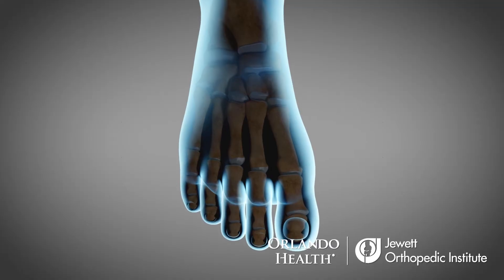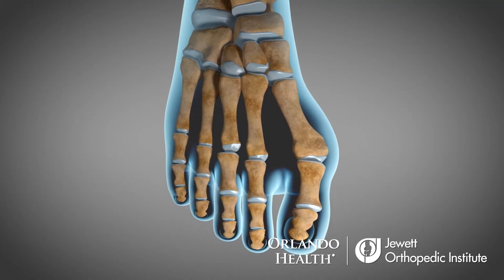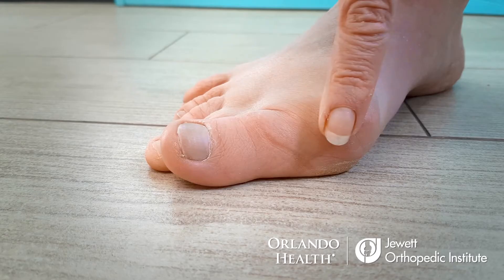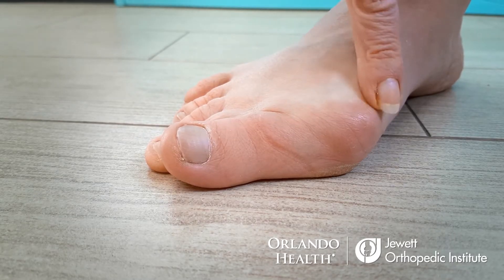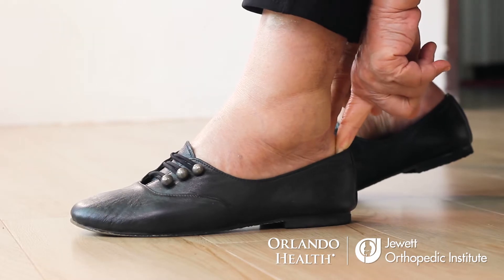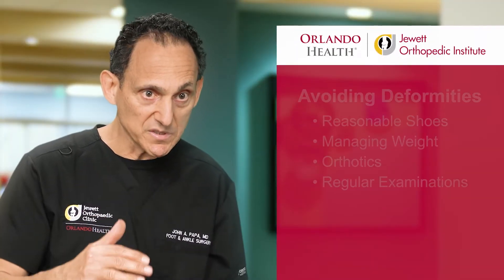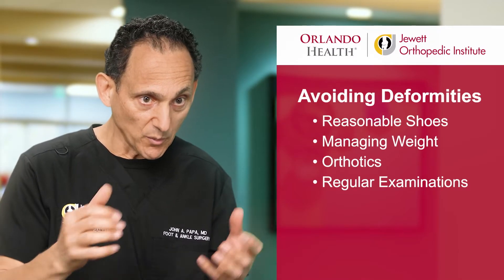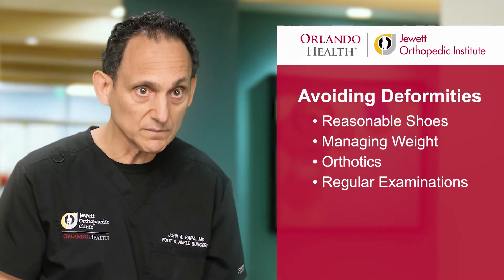Foot Deformities and Treatments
Dr. John Papa, a board-certified orthopedic surgeon with Orlando Health Jewett Orthopedic Institute, explains congenital and acquired foot deformities and best practices for treatment.